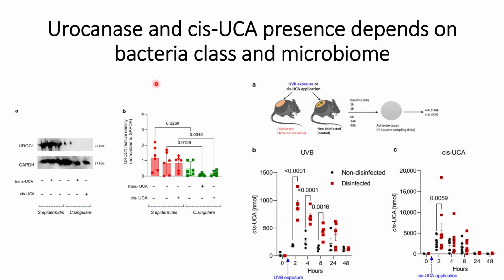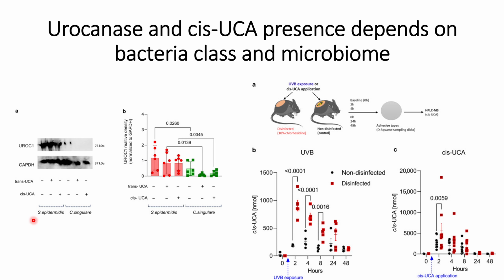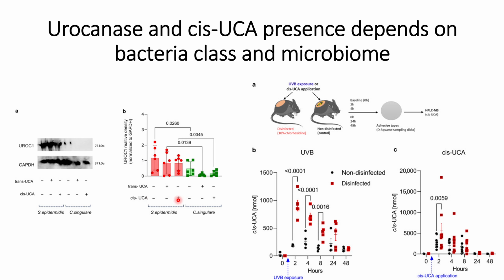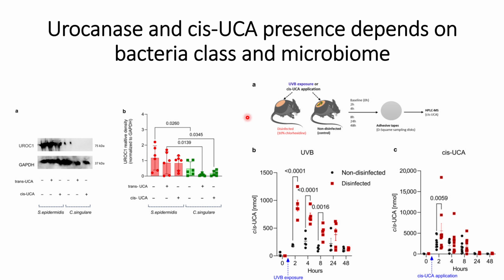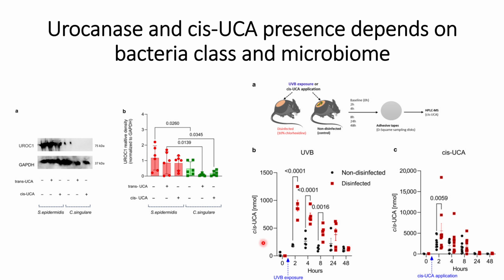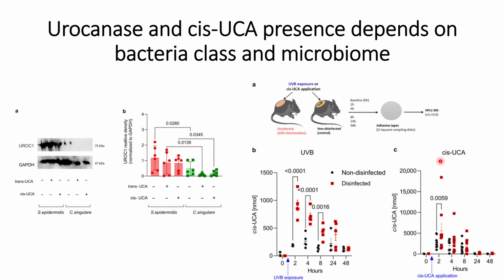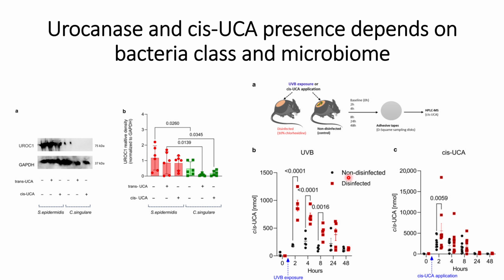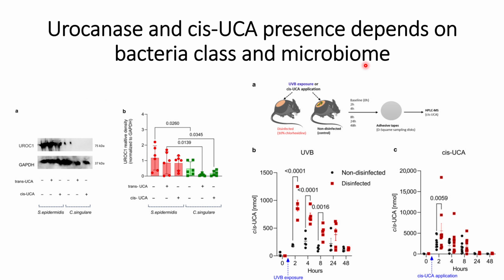Urocanase and cis-UCA depend on bacterial class and microbiome Code: 918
Note: In slides, "bacterial" has been mispelled as "bacteria,"